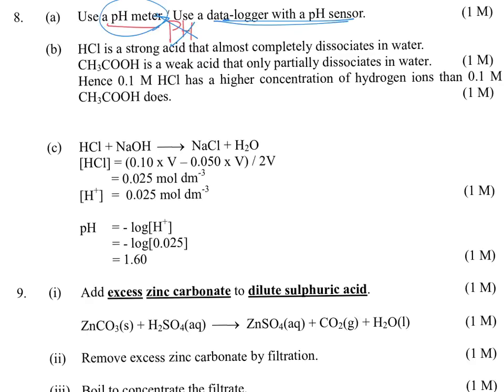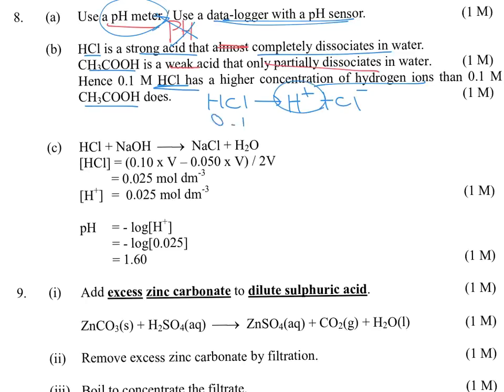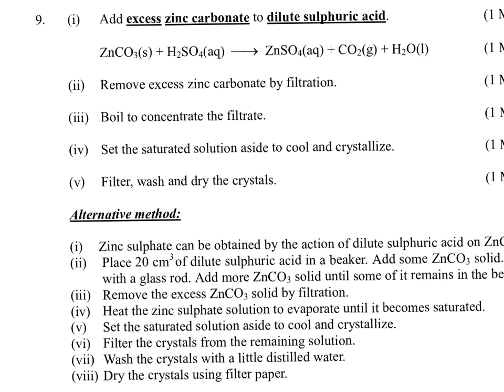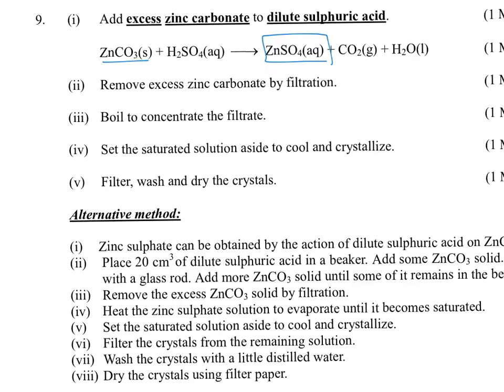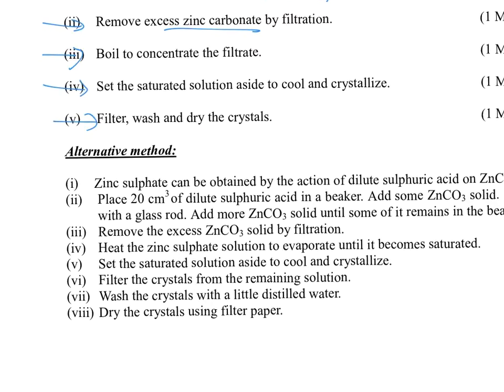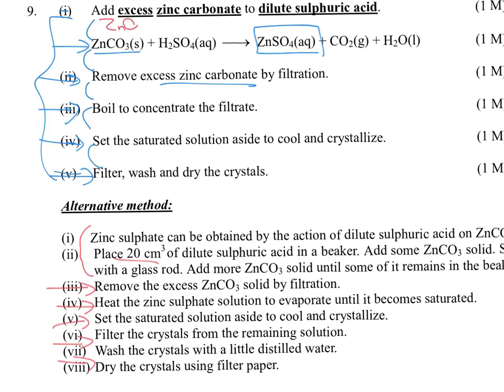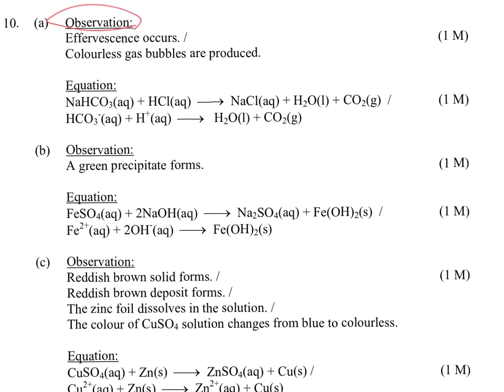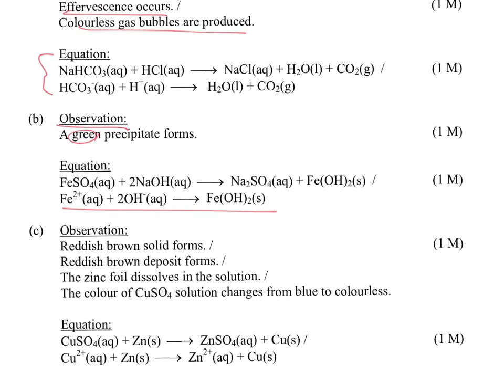S4_holiday_assignment_7-4-2016_p.4-5